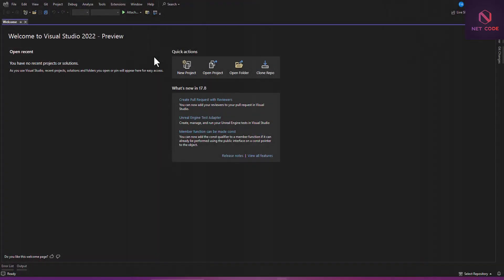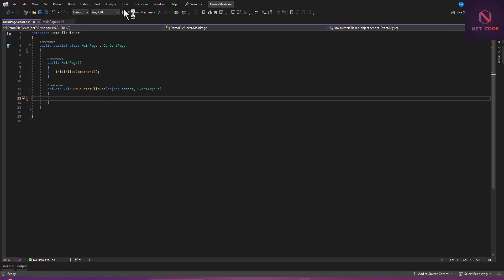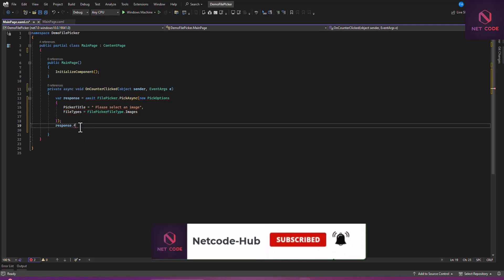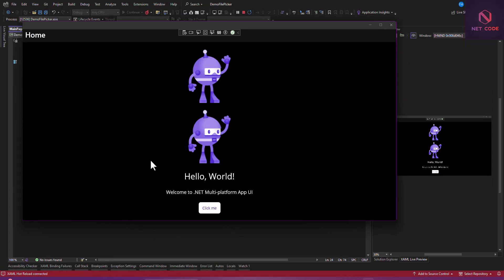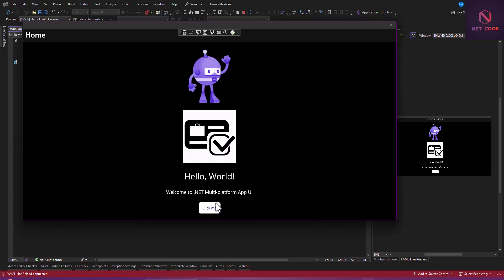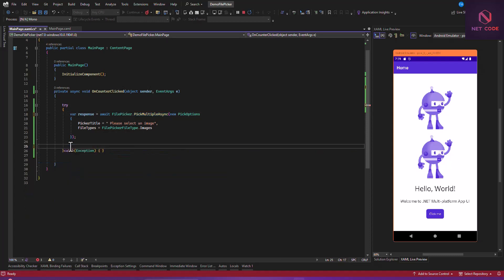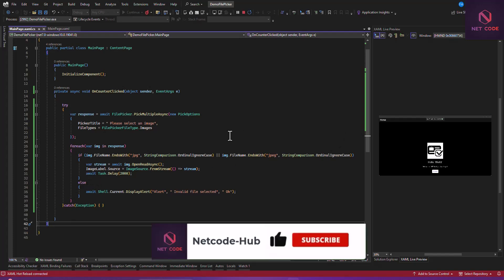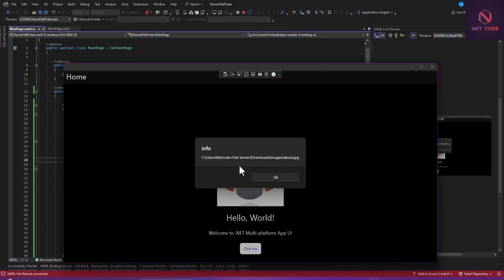.NET Maui Apps | How to use File Picker to select file to MAUI Mobile and Desktop application.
Hello everyone, welcome, in this video, I will facilitate on how to use File Picker to select file to MAUI Mobile and Desktop application.

| Display sliding images and texts using CarouselView in your mobile applications.
| Grouping data (Contact List) from SQLite database with MVVM in Mobile applications.
| CRUD Operations with SQLite using MVVM, Toast notification and Syncfusion component.
| Create Cascading Dropdown List in Mobile and Desktop applications.
| Search through Web API data list with Search Handler in Mobile and Desktop apps.
| Scroll through data without ending in Mobile app using Collection View.
| How to install and re-use already installed NuGet packages into new project.
| Display Popups with MVVM In .NET Maui Mobile and Desktop applications.
| Create Flyout, Tab Bars and Tabs in Maui Mobile and Desktop applications.
| Using Toast and Snack Bar in . NET MAUI Mobile and Desktop applications
| Using Popups -DisplayAlert, DisplayActionSheet and DisplayPromptAsync in MAUI apps.
| Style Mobile and Desktops applications using XAML In NET MAUI.